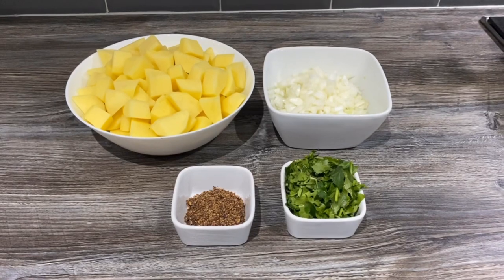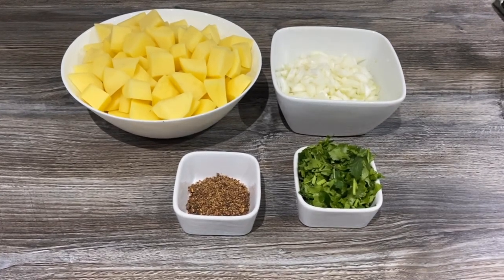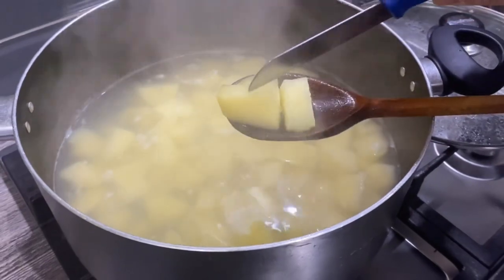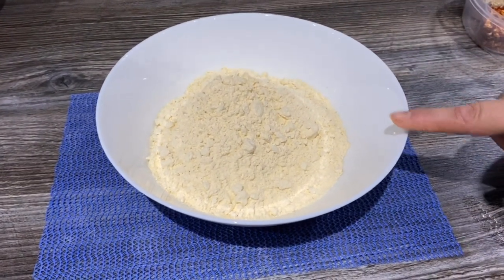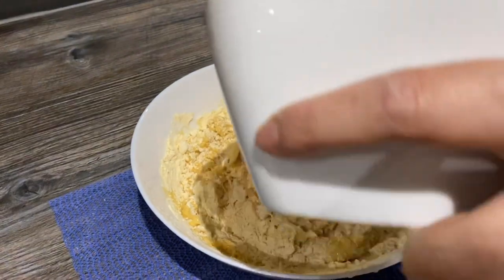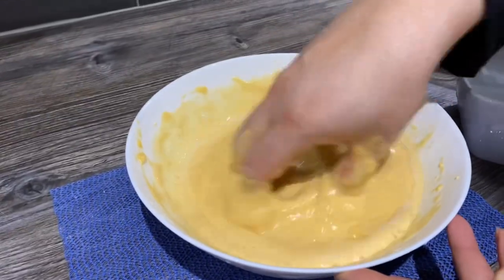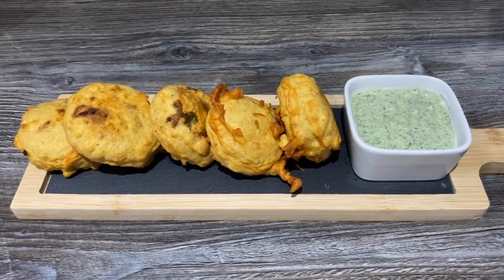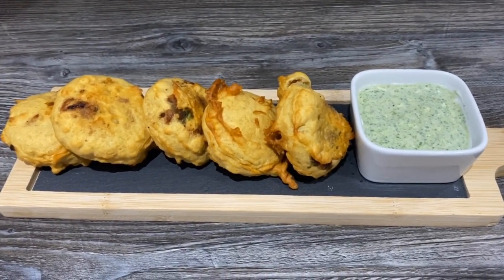ALOO TIKKI AND CORIANDER CHUTNEY- Quick And Easy | Nargis’ Kitchen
Hi Everyone!
Here’s a quick and easy recipe for you all. And also comment what recipes you’d like to see!

Ingredients:
- 8 Medium Potatoes
- 2 Medium Onions
- Half bunch of fresh coriander
- Pomegranate seeds
- 2 tsp of Salt
- 1 heaped tsp of chilli flakes
- 1/2 tsp of chilli powder
- 1/2 a lemons juice
- 2 cups of gram flour & 1/2 tsp salt (besan)

For the chutney:
- 1 Cup of Fresh Coriander
- 4 Green Chillis
- 3 Cloves of Garlic
- 1/2 cup of plain yoghurt ( I Use Pakeeza)
- 1 tsp Salt
- 2 tsp Pomegranate Seeds
- Couple tbsp’s water

Thankyou, see you soon 🥰 x